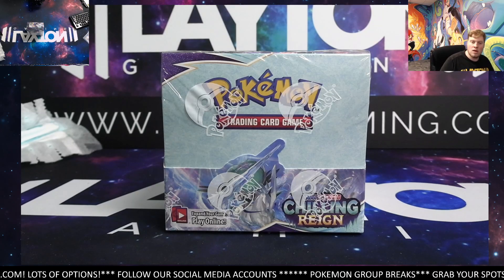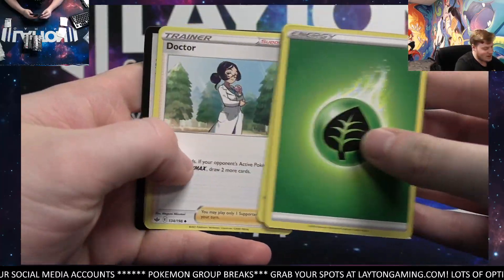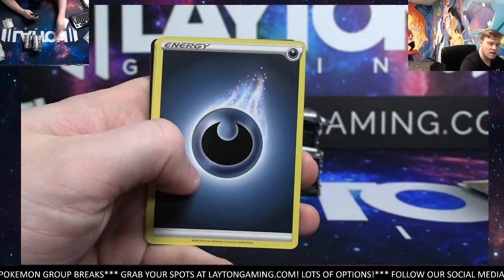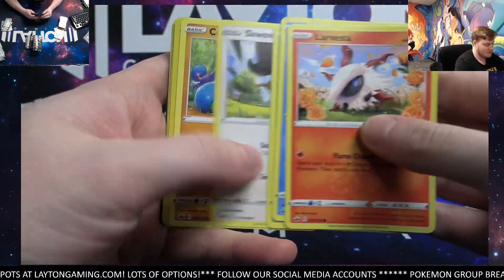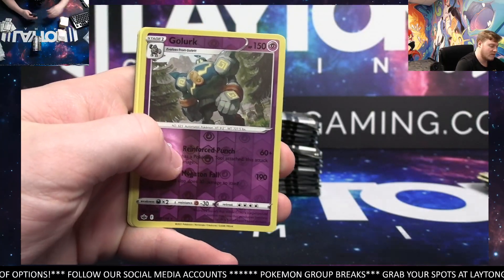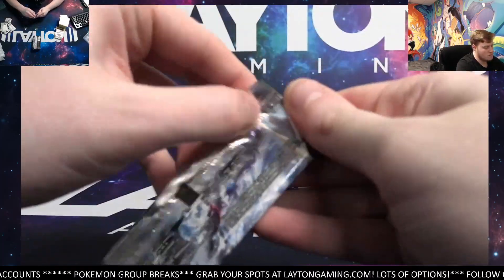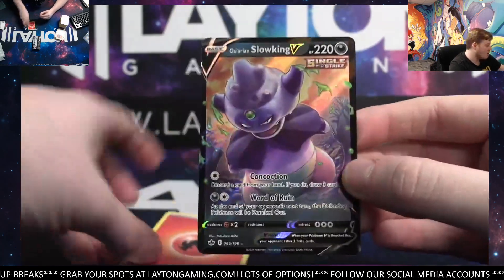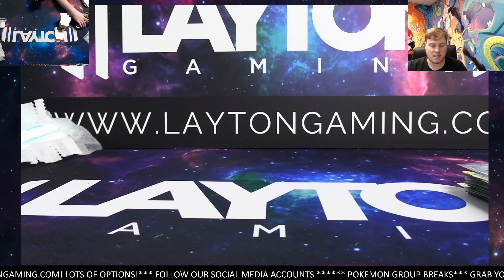CHILLING REIGN BOOSTER BOX BREAK #3 RANDOM ENERGY STYLE